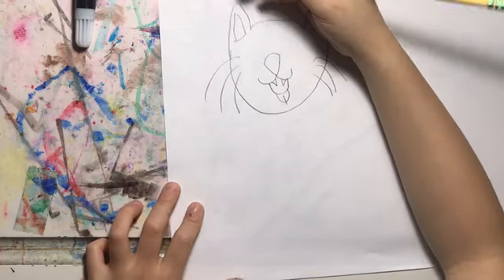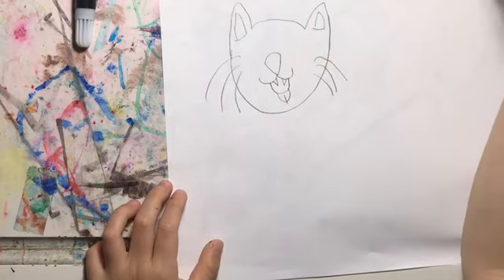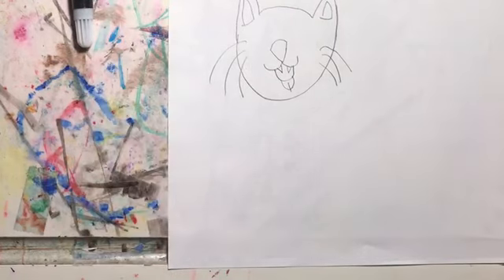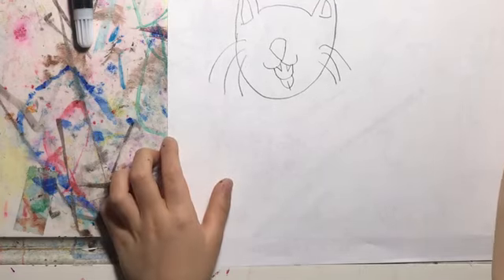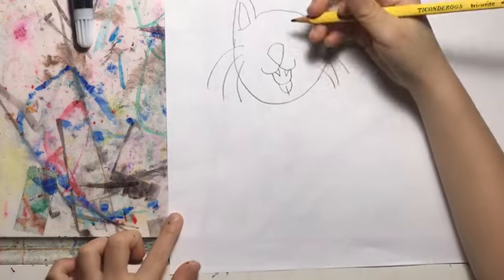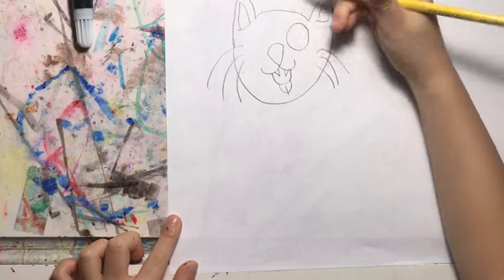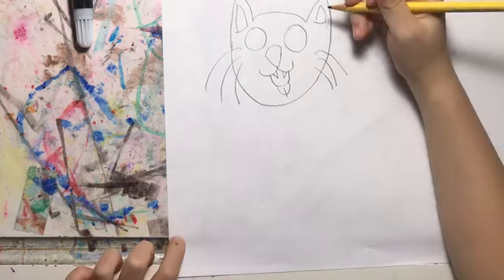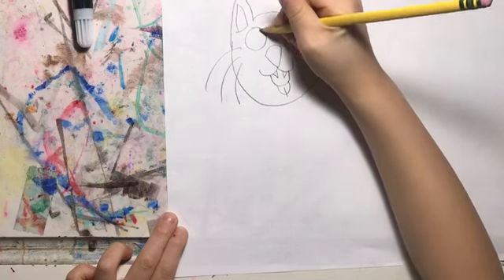How to draw a cat licking her hand 😺